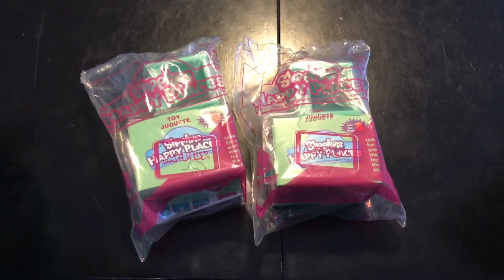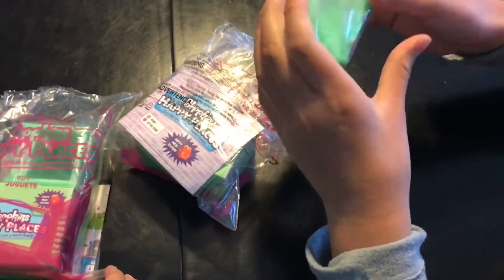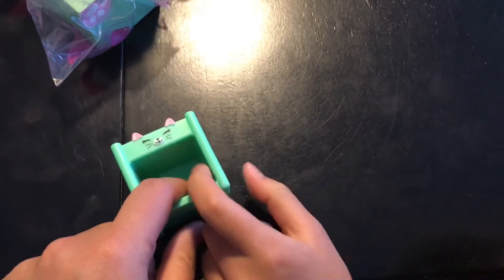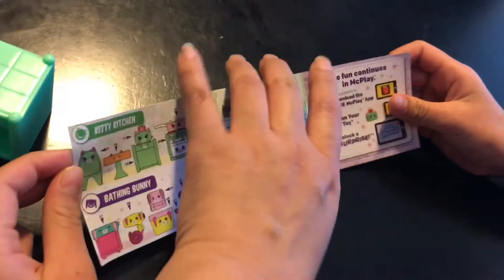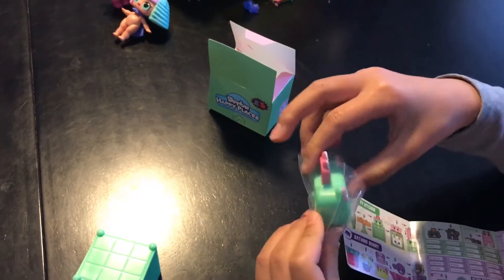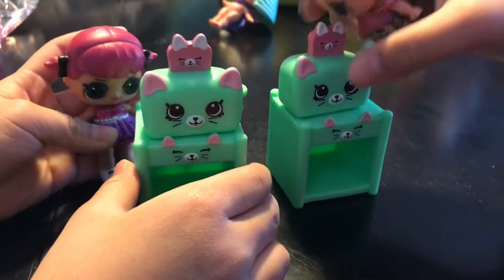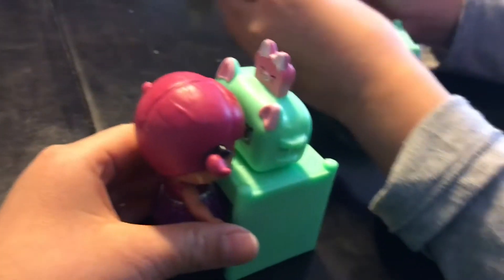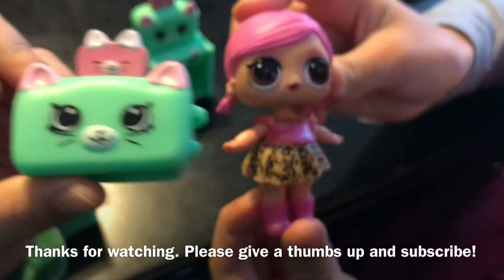McDonald’s Happy Meal Time - Shopkins Happy Places #1 with Blind Bags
The Shopkins Happy Places happy meal toys are now out at McDonald’s. We got our first ones today. They are so cute!  My kids are excited to collect them all. Come watch this video and see how they look like and what we got this week.